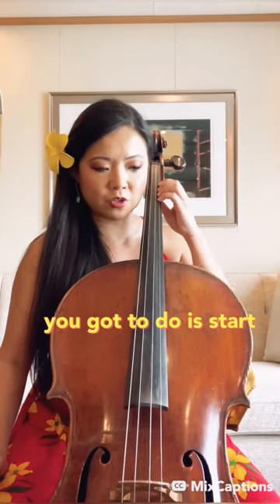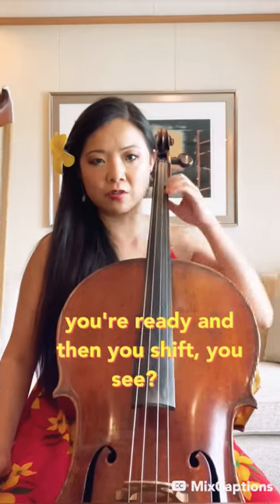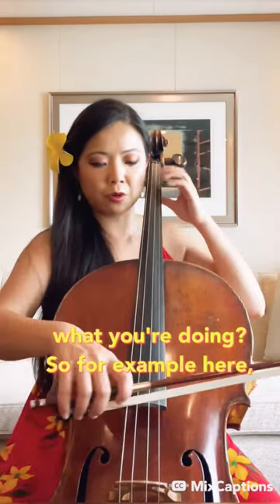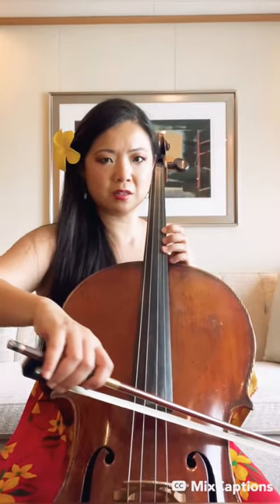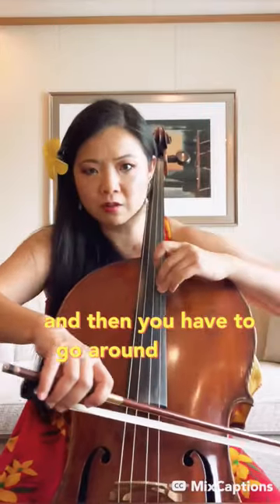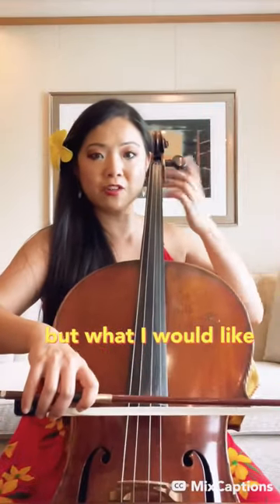Top Cello Shifting Secret that No One Talks About…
What’s your excuse for not practicing?This is the single most important shifting secret that no one talks about on the cello. How do you get from the first, second, third position etc. all the way up towards the thumb position? Watch this and you will find out. Cello Mastery Academy is launching this month on the 12th. Have you signed up yet? I will be sending out an email to everyone this week.